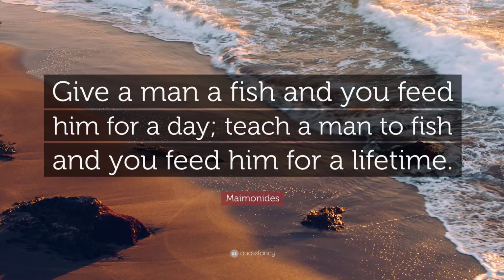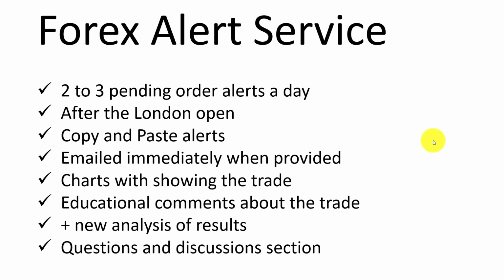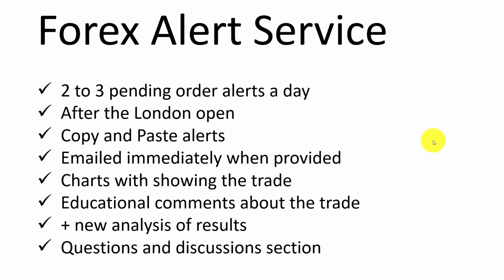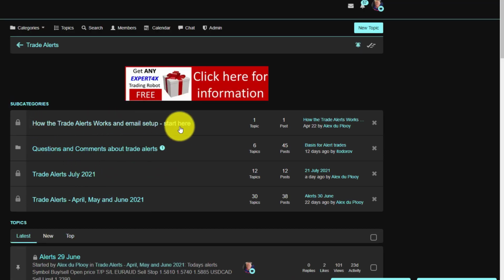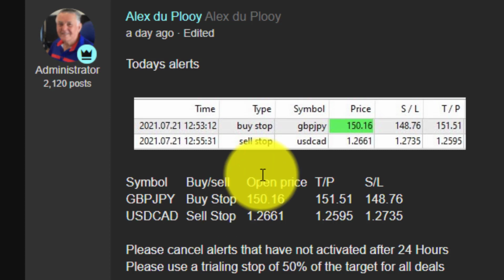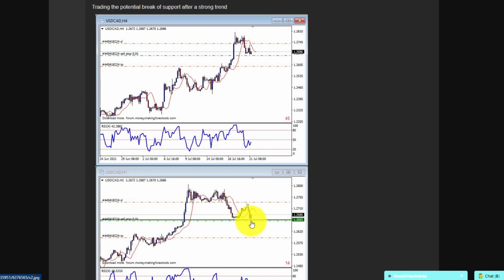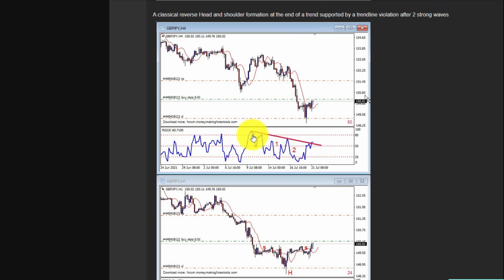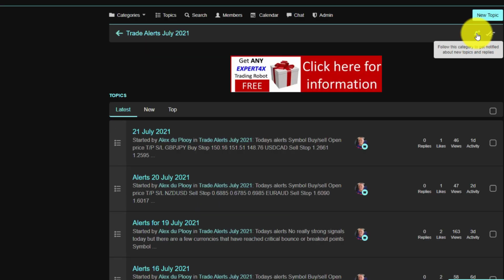Forex Trading signals & alerts with an educational bias. Ideal for learning and intermediate traders